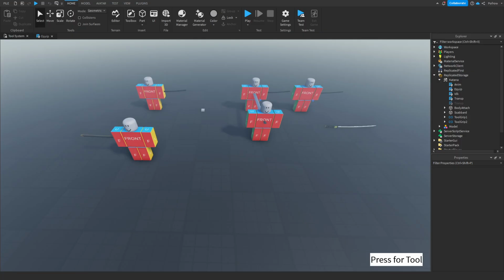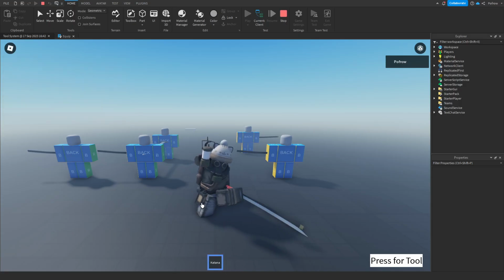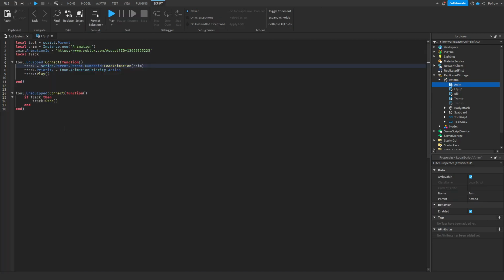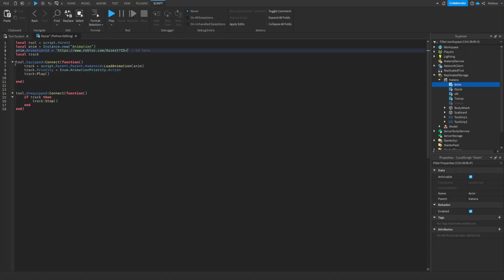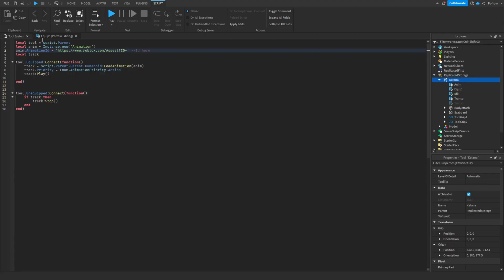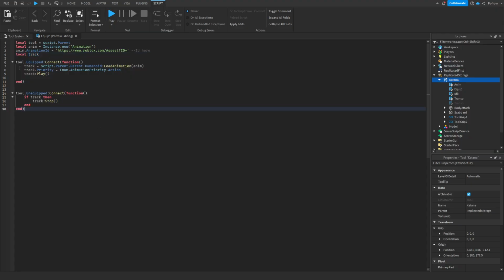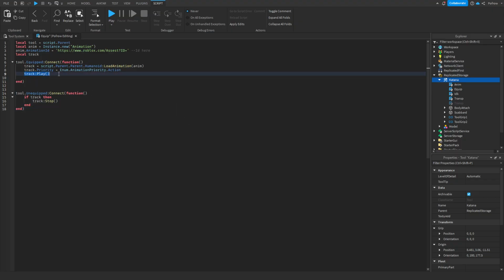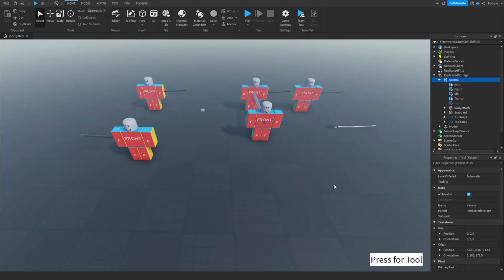How to make an Equip Animation | Roblox Studio